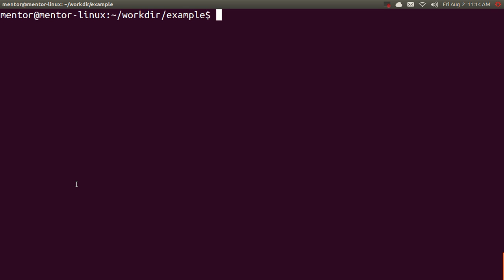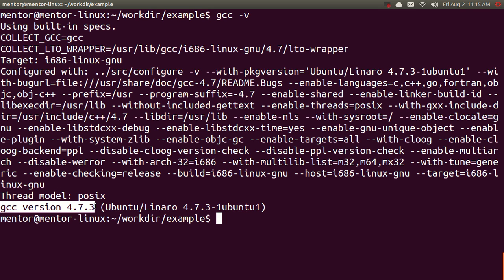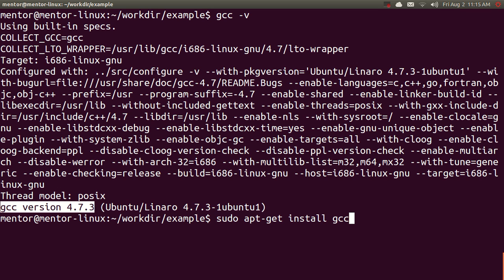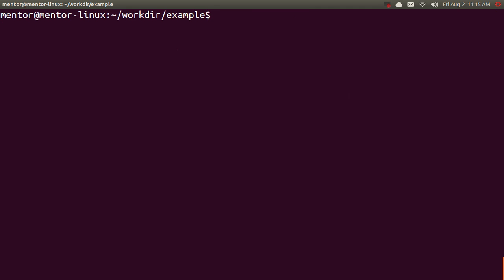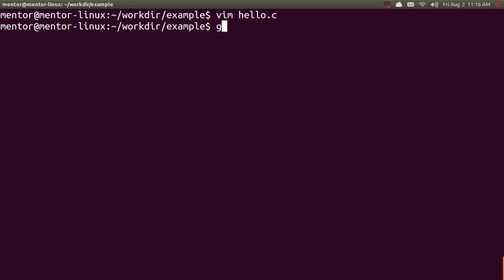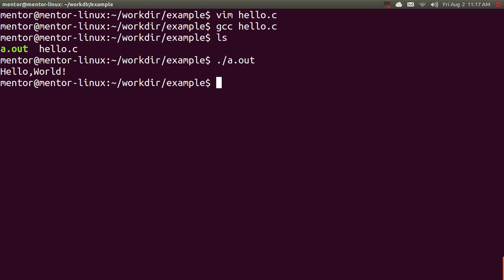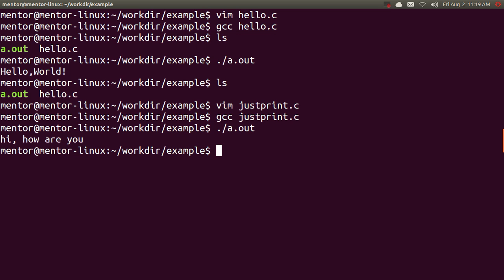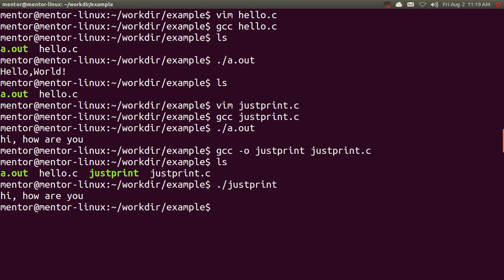c compilation gcc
Compiling c programs with GNU Compiler Colletion ( GCC ).